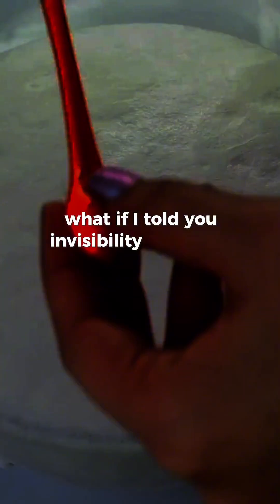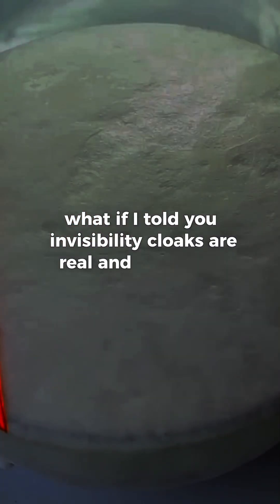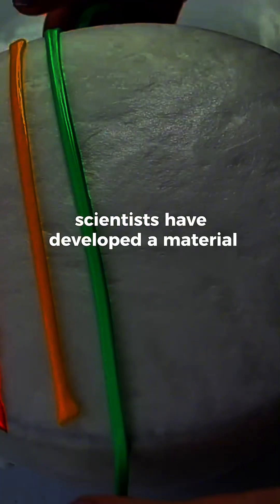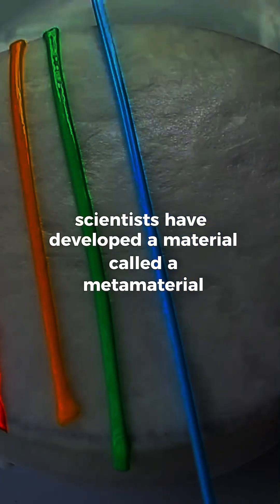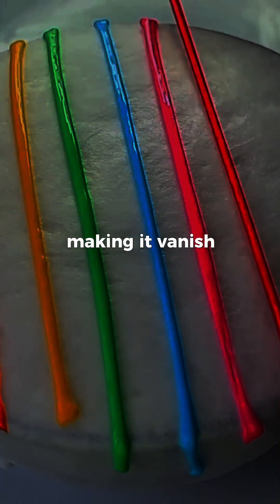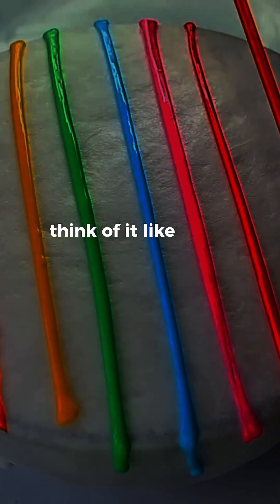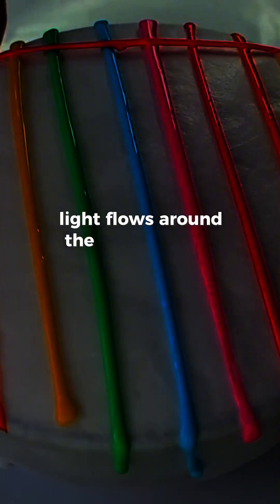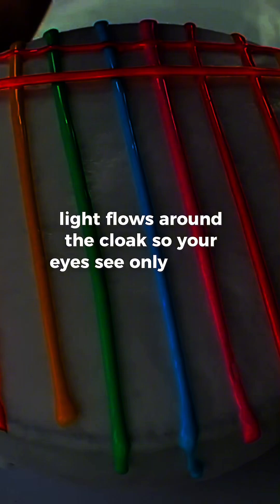Real-Life Invisibility Cloak? Science Says Yes!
Harry Potter isn’t the only one with an invisibility cloak. Scientists have actually created materials that can bend light around objects—making them practically invisible! It’s not magic, it’s physics. But how does it work?

👉 Follow for more futuristic tech facts that sound like science fiction!